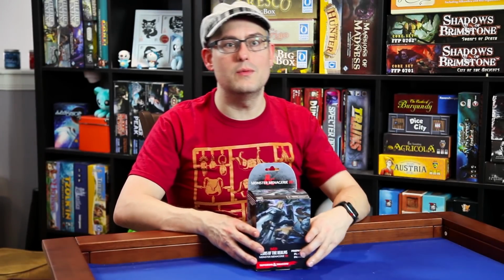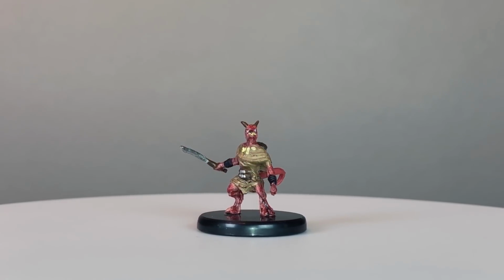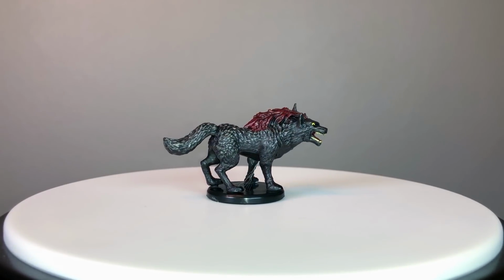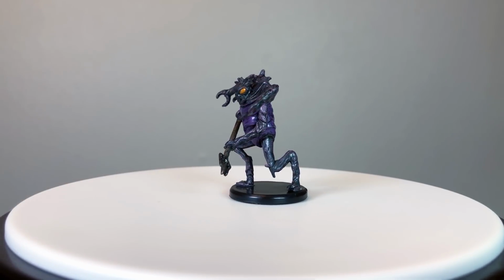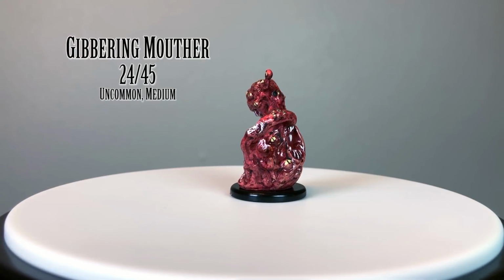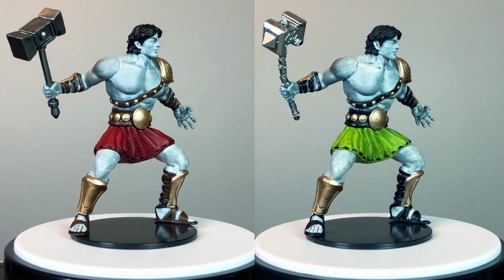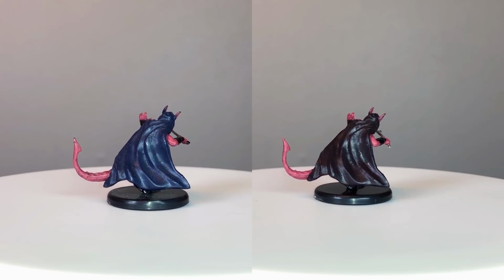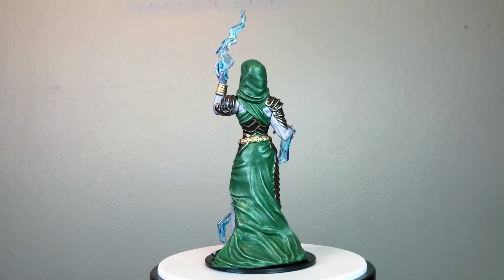Monster Menagerie III - D&D Miniatures Icons of the Realms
Showcase and review of a full set of Wizkids: Icons of the Realms - Monster Menagerie III prepainted D&D minis (excluding invisibles, which are duplicate unpainted sculpts of other existing figures in the set). All the painted minis are shown but this is not a case unboxing as we filled out our collection via the aftermarket. Click "Show More" for corrections and timestamps.

Have questions about how Icons of the Realms booster sets work?

CORRECTIONS:
—Nilbog is numbered 15, not 6. The caption is wrong in the first appearance but correct in the side-by-side. We blame the goblin trickster god.
—Quadrones are armed with shortbows, not crossbows.
—Aasimar are not patrons of angels. Angels are patrons of aasimars and aasimar usually count on a specific angel to provide them guidance throughout their life.

0:08 - Booster Box
0:39 - Magmin (# 1)
1:24 - Magma Mephit (# 2a) and Mud Mephit (# 2b)
2:22 - Stirge (# 3)
3:06 - Gazer (# 4)
4:13 - Kobold (# 5)
5:32 - Goblin (# 6)
6:34 - Gnoll (# 7)
7:34 - Kuo-toa (# 8)
8:44 - Death Dog (# 9)
9:12 - Vampire Spawn (# 10a and 10b)
10:11 - Gnome Wizard (# 11a and 11b)
     10:34 - Comparison with Invisible (# 11b)
10:52 - Kraken Priest, mislabeled as Tridrone on the base (# 12)
11:51 - Mezzoloth (# 13)
12:39 - Winged Kobold (# 14)
     13:03 - Comparison with Kobold (# 5)
13:22 - Nilbog (# 15)
     13:57 - Comparison with Goblin (# 6)
14:20 - Gnoll Flesh Gnawer (# 16)
     14:45 - Comparison with Gnoll (# 7)
15:28 - Kuo-toa Whip (# 17)
     15:47 - Comparison with Kuo-toa (# 8)
16:14 - Quadrone (# 18)
16:54 - Human Bard (# 19a and 19b)
17:30 - Dragonborn Fighter (# 20a and 20b)
17:53 - Gray Slaad (plural: Slaadi) (# 21a and 21b)
19:09 - Wereboar (# 22a and 22b)
19:51 - Sea Spawn (# 23)
20:44 - Gibbering Mouther (# 24)
21:40 - Empyrean (# 25a and 25b)
22:48 - Cyclops (plural: Cyclopes) (# 26a and 26b)
23:32 - Mouth of Grolantor (# 27)
24:32 - Hill Giant (# 28a and 28b)
25:17 - Stone Giant Dreamwalker (# 29a and 29b)
26:16 - Fire Giant Dreadnought (# 30)
27:06 - Frost Giant (# 31 and 32)
27:52 - Bearded Devil (# 33)
28:26 - Arcanaloth (# 34a and 34b)
29:15 - Tiefling Rogue (# 35a and 35b)
29:55 - Neogi Master (# 36)
30:49 - Ulitharid (# 37a and 37b)
31:43 - Triton Fighter (# 38a and 38b)
32:22 - Aasimar Paladin (# 39a and 39b)
33:15 - Nameless One (# 40)
33:40 - Storm Giant Quintessent (# 41)
34:27 - Frost Giant Everlasting One (# 42)
35:34 - Goblin Hucker (# 43)
36:06 - Storm Giant (# 44)
36:42 - Video: All minis in lineup for relative size | Audio: Discussion of Variants
36:59 - Video: Half the set on a Dwarven Forge battlemap setup to see them on the table
37:18 - Audio: Discussion of bent and broken minis and how to repair them
37:34 - Video: Other half of set on a Dwarven Forge battlemap
37:48 - Audio: Note that we bought some of these minis used from the aftermarket and the quality shown may vary from new minis straight out of a booster box
38:06 - Conclusion and review
40:54 - Listing of all minis in set in numerical order